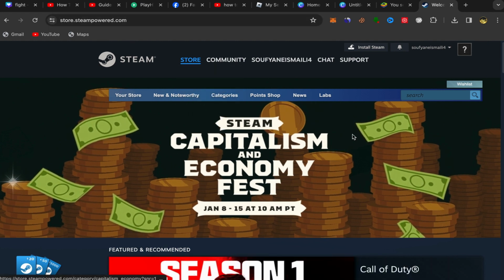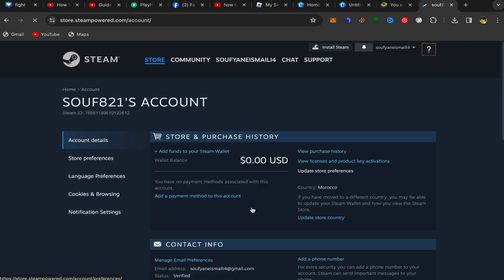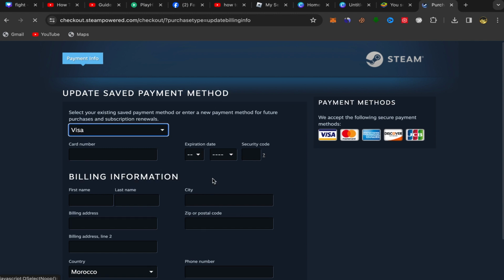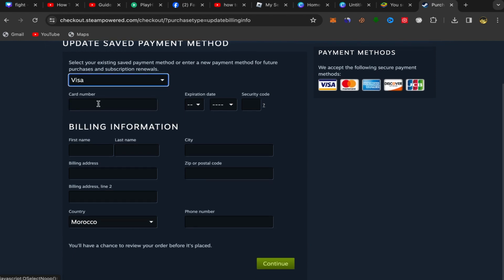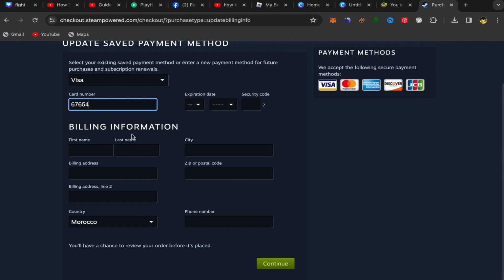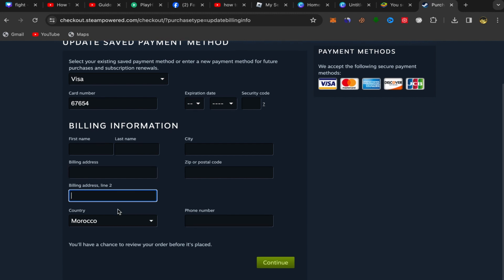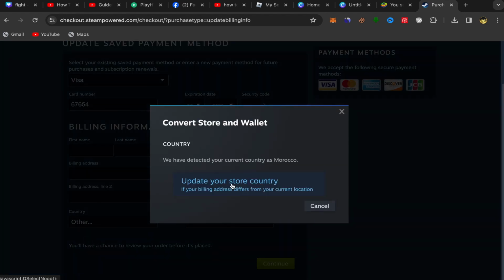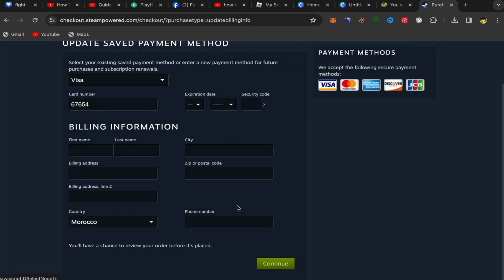How to Add Payment Method On Steam (2024 Full Guide)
In this video i show you How to Add Payment Method On Steam.
Ready to dive into the world of gaming without any payment hiccups? In this tutorial, we'll guide you through the process of adding a payment method on Steam. Join us as we ensure your gaming journey on Steam is smooth and hassle-free!